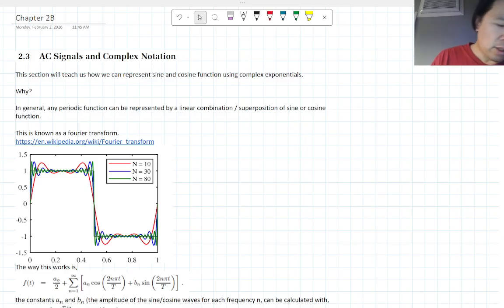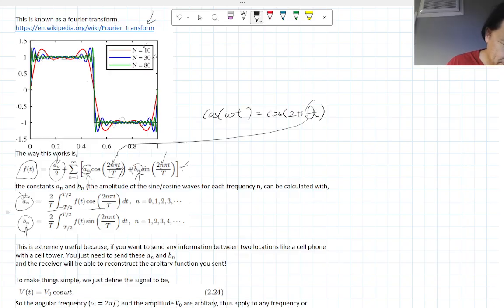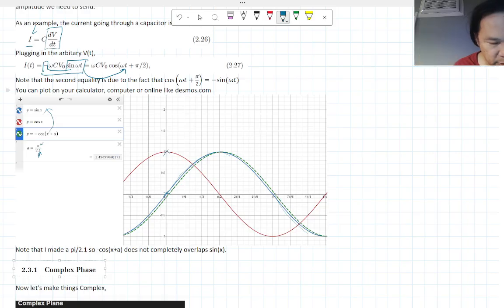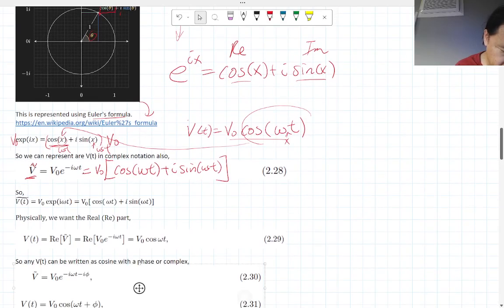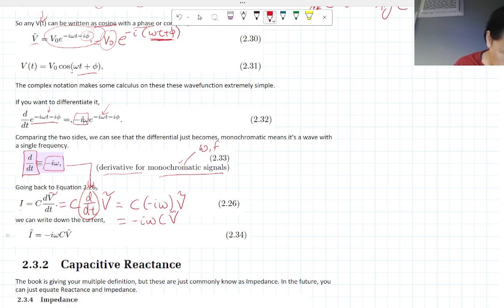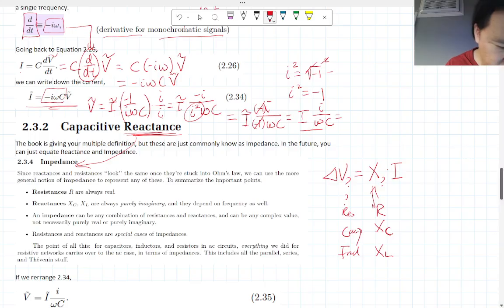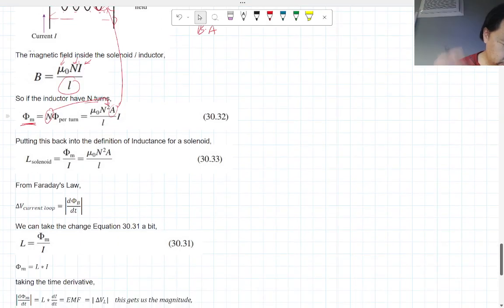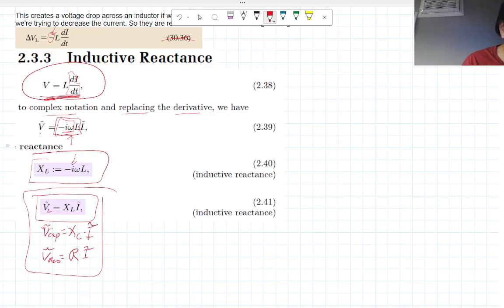Analog and Digital Electronics: Lecture 2B Steck 2.3